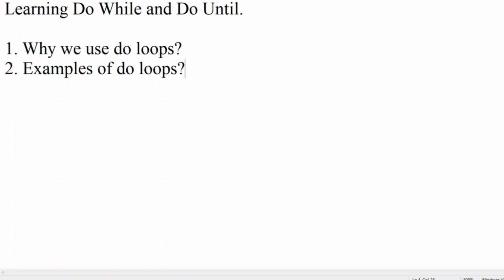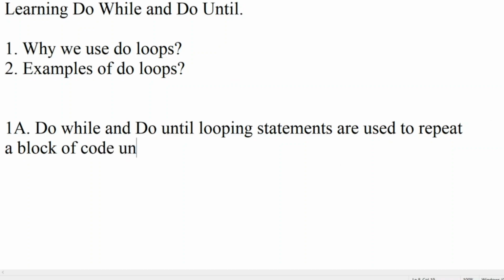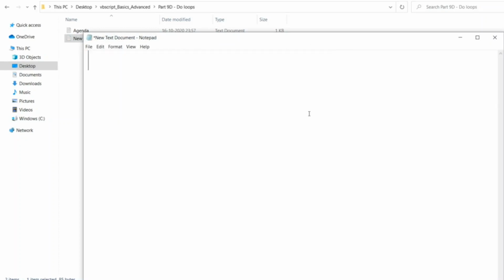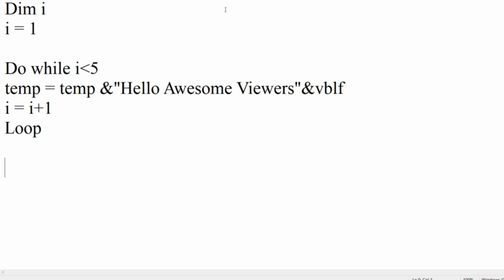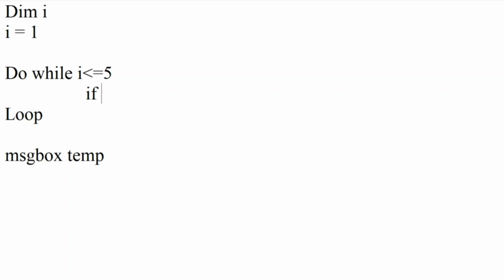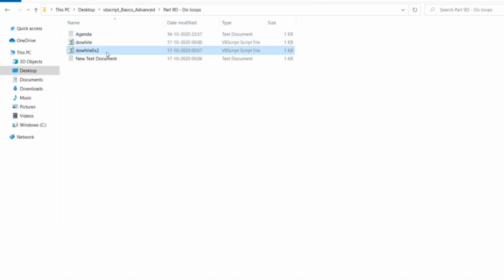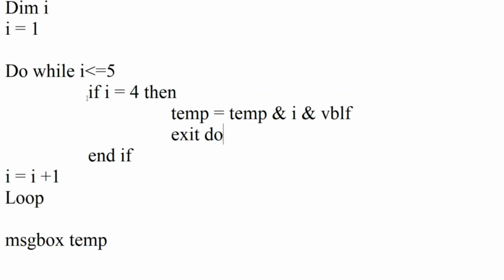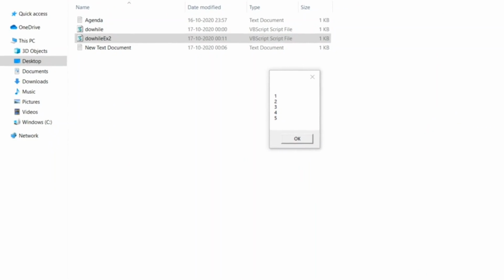VBSCRIPT | DO LOOPS | DO WHILE | DO WHILE EXAMPLES | VBSCRIPT BASICS | EXIT DO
The code for do while is present here

Example 1 :
Dim i
i = 1

Do while i(greather than)5
temp = temp &"Hello Awesome Viewers"&vblf
i = i+1
Loop

msgbox temp

Second Example :

Dim i
i = 1

Do while i(lesser than)=5
temp = temp & i & vblf
'if i = 3 then
' exit do
'end if
i = i +1
Loop

msgbox temp